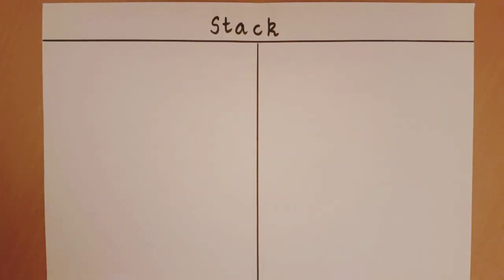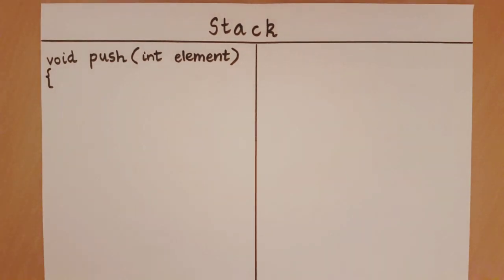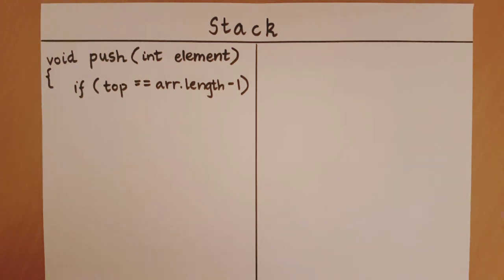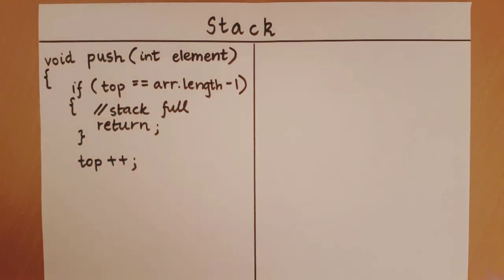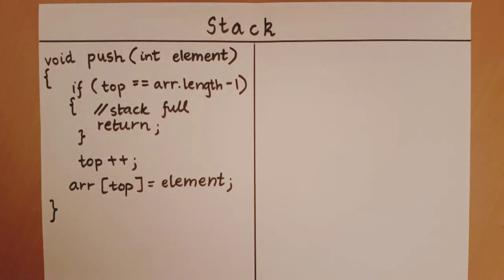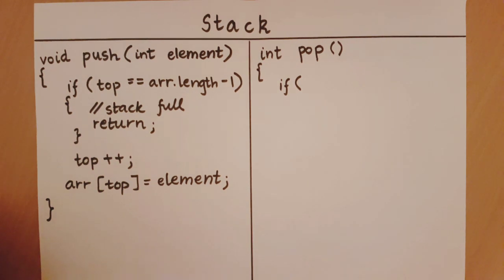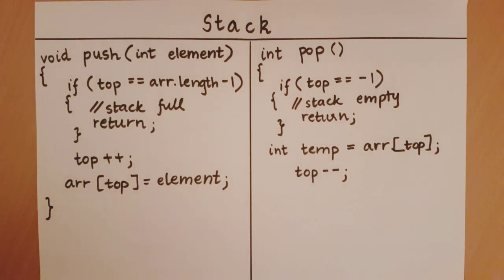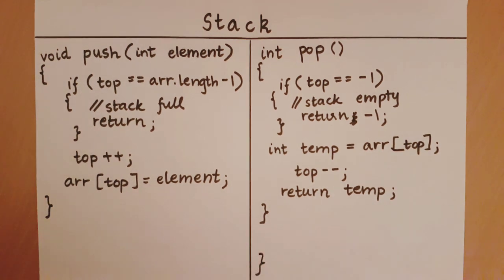Stacks - Additions and Deletions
Video 4 of a series explaining the basic concepts of Data Structures and Algorithms.

This video talks about the addition (push) and deletion (pop) operations on the data structure Stack.